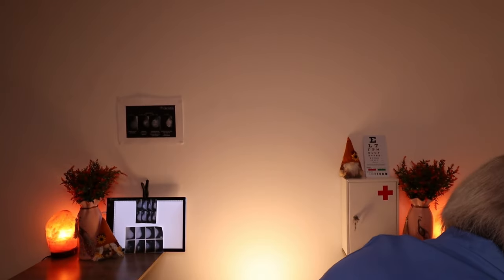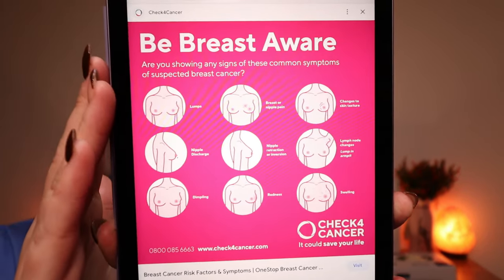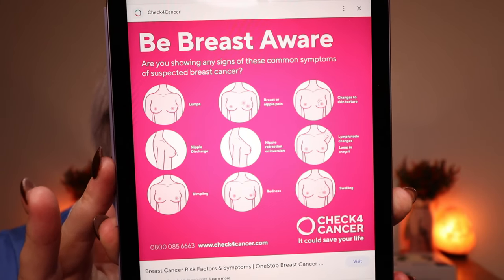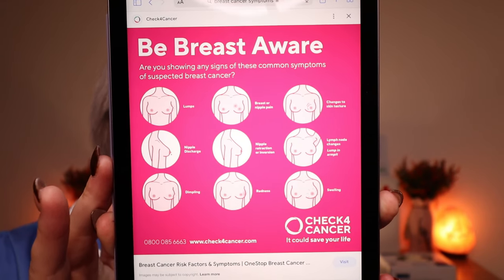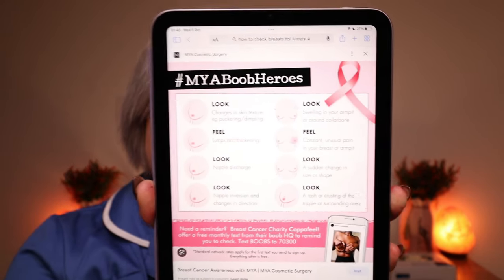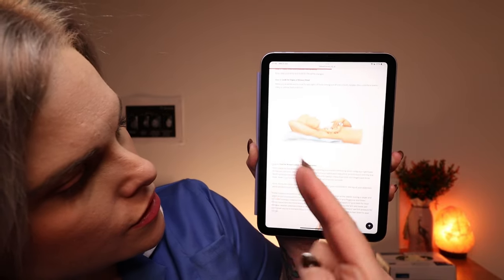ASMR An In-Depth Medical Check Up, Consultation & Breast Examination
Hello Lovelies... Tonight's high quality ASMR entertainment is a detailed ASMR medical examination in relation to Breast Cancer Awareness month. *Don't worry you DON'T have cancer!* This ASMR roleplay contains a in-depth consultation, breast, armpit & gland exam so there are some awesome writing & glove sounds for you. This ASMR video is compassionate, caring, comforting & positive, making sure it is as tingly & relaxing as possible as well as raising awareness!
It's extremely close to my heart as my mom is a breast cancer survivor (she's in remission) & was diagnosed VERY recently which some of you may remember.

To see what's included in this ASMR video, please see the TIME STAMPS below.

TIME STAMPS
00:00 Intro
00:08 Start Of Roleplay: Greeting & Plan
00:55 Breast Cancer Awareness Month Chat
01:37 Consultation (Writing, Card & Paper)
22:29 Plan
24:11 Putting On Gloves (Gloves)
24:41 Breast/Chest/Armpit/Gland Examination (Gloves, Instructions & Body Touching)
41:26 Plan
45:12 Removing Gloves (Gloves)
45:19 Sent For Further Tests: Off Screen
45:21 Discussion On Findings: Benign Cysts (Writing & Paper)
47:00 Advice On Checking Your Breasts/Chest/Armpits
48:50 Reassurance About Diagnosis (Writing & Paper)
50:09 Prep (Prep Sounds)
50:30 Temp (Lids & Clicks)
51:00 Pulse & Oxygen Levels (Claps, Taps & Beep)
51:50 Blood Pressure (Fabric, Velcro, Plastic, Air, Air Pumps, Writing & Paper)
54:00 Putting On Gloves (Gloves)
54:29 Urine Check (Gloves, Lids, Taps, Rattling & Water)
56:21 Removing Gloves (Gloves)
56:27 Writing Notes & Plan (Writing & Paper)
57:47  Putting On Gloves (Gloves)
58:11 Blood Test (Crinkles, Gloves, Paper, Prep Sounds, Plastic, Wipes, Skin Sounds, Instructions, Sticky, Cork Lid & Water)
1:02:47 Removing Gloves (Gloves)
1:02:50 How To Check Your Breasts/Chest/Armpits & Advice (iPad Taps & Taps)
1:06:51 Reassurance & Plan
1:07:39 Round Up & Goodbye
1:07:41 End
1:07:42 Outro
1:07:53 Goodnight
On This ASMR Channel I Provide High Quality ASMR Roleplay's, For Relaxation, Entertainment, Sleep & Awareness Through Very Well Thought Out Concepts. My Niche Is ASMR Medical & ASMR Spa But I Also Offer A Variety Of Other ASMR Roleplay's.
Upload Schedule
Every Sunday & Wednesday At 9pm GMT/ 4pm EST
Be Brave Be You Lifestyle:
Listen To Me On Spotify